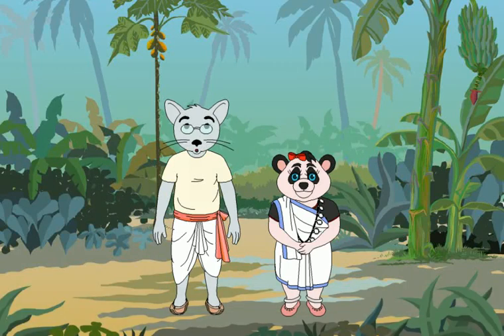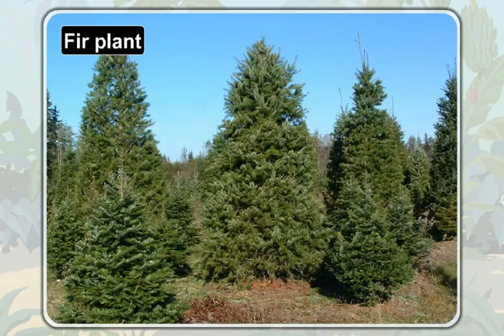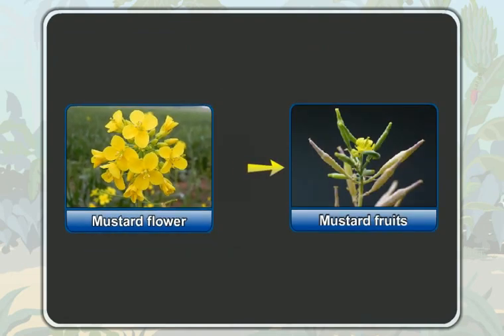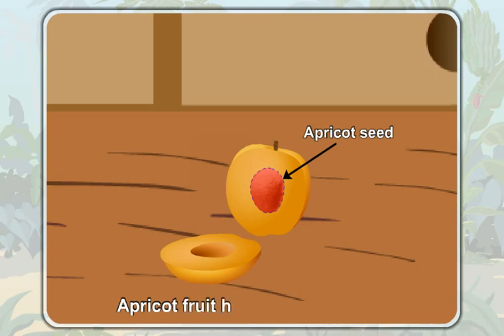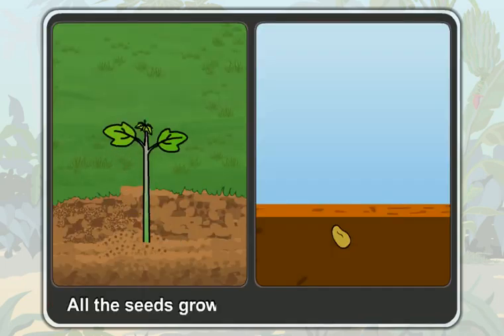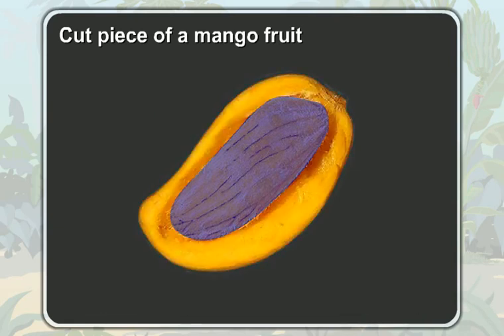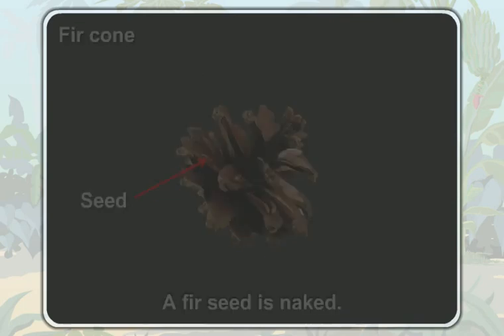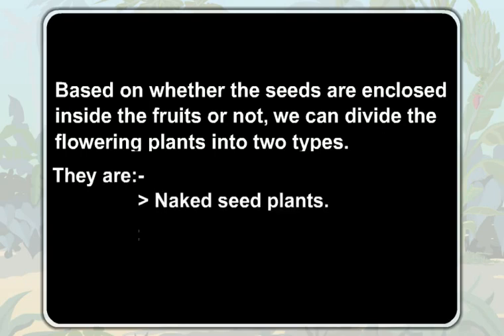53 Flowring plants